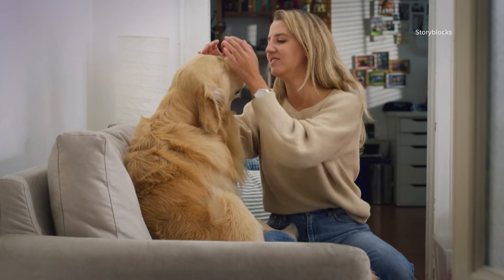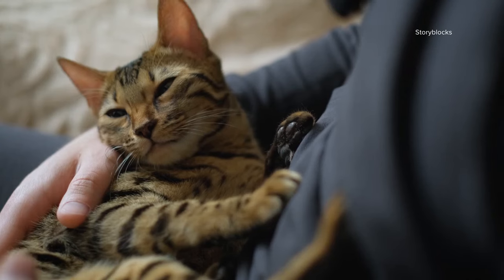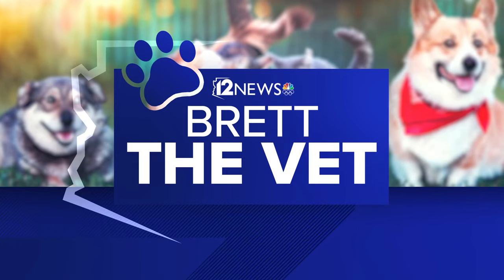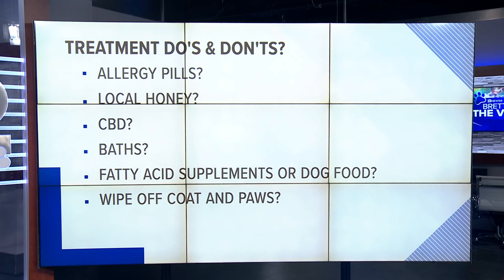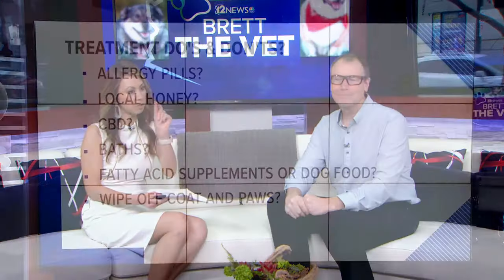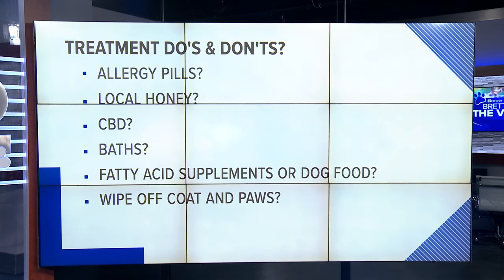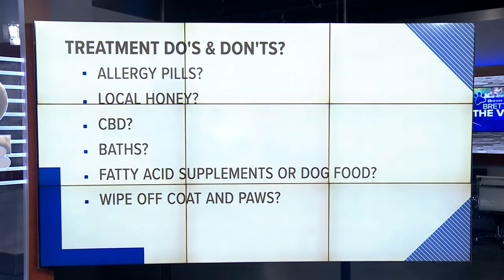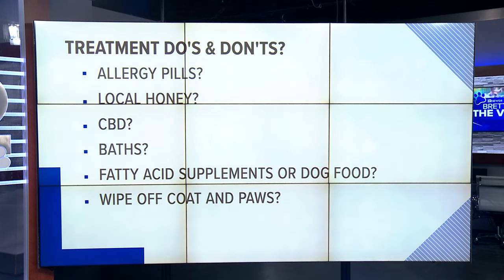Do your pets have allergies? Here's what you should do, according to a vet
Brett Cordes aka Brett the Vet is in studio to offer tips on how to manage your pets' allergies.